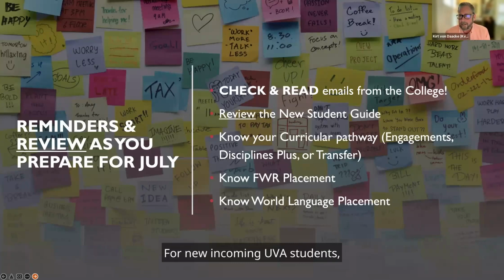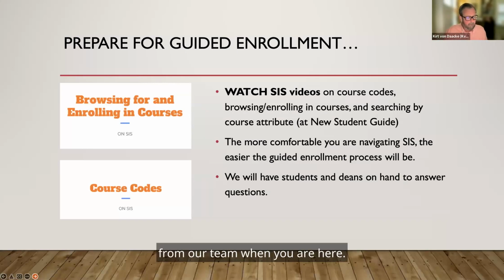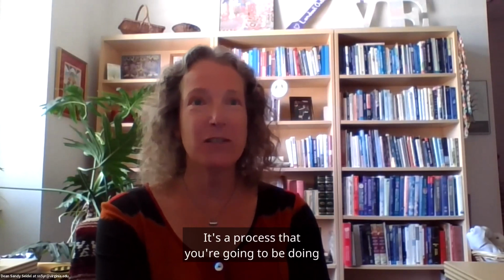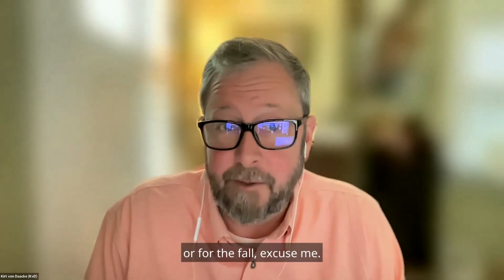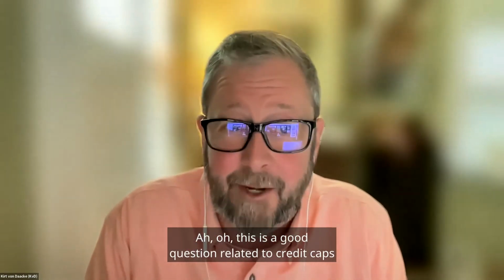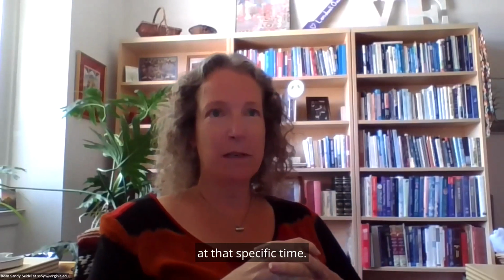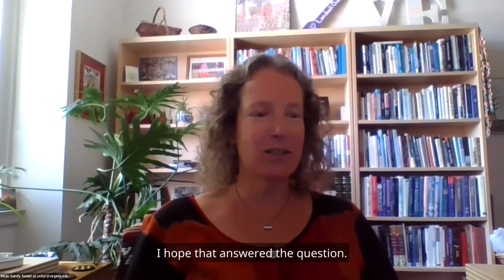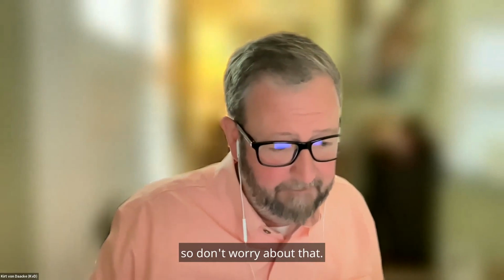UVA Arts & Sciences 2022 Course Enrollment Webinar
This webinar, offered by the College of Arts & Sciences at UVA in Summer 2022, provides instructions and tips for enrolling in your first classes at UVA.